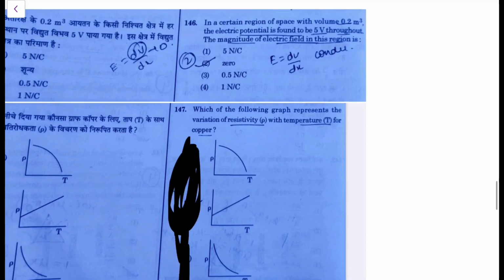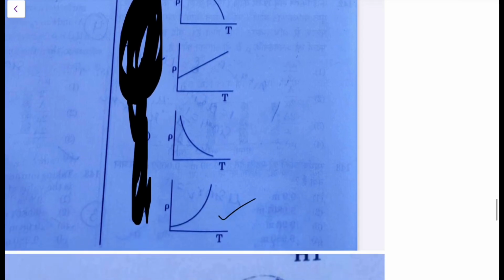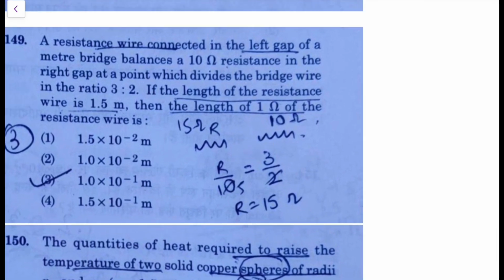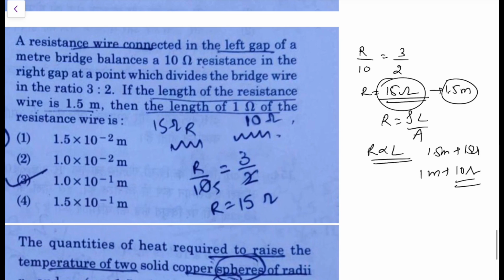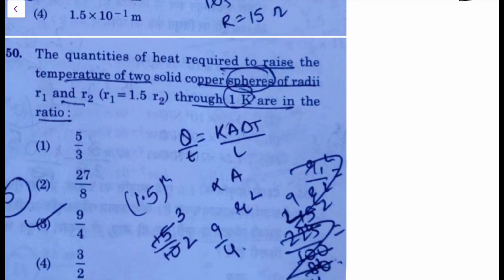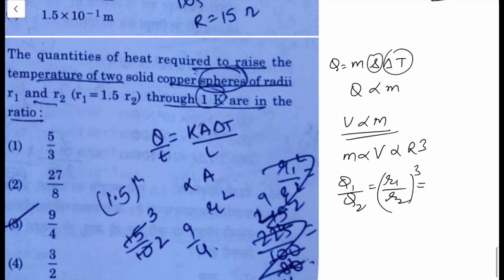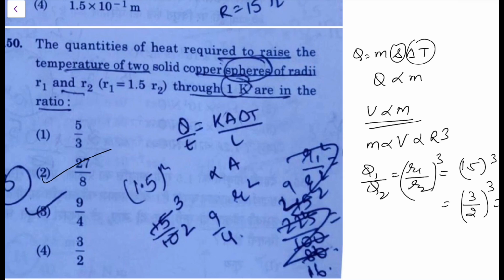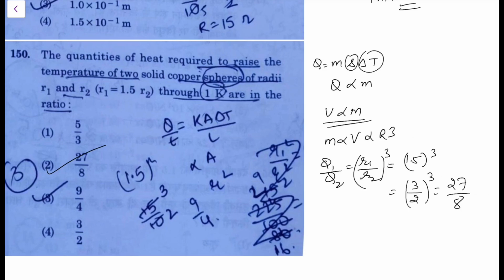NEET 2020 PHYSICS SOLUTION Part3 Q11-Q15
So NEET 2020 is finally over and now you all are waiting to know how many marks you will be getting. The Physics Solutions , analysis and overall paper analysis will be coming up shortly in this channel.